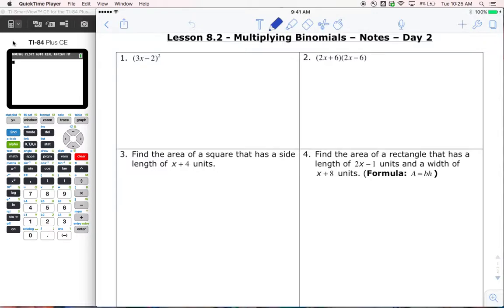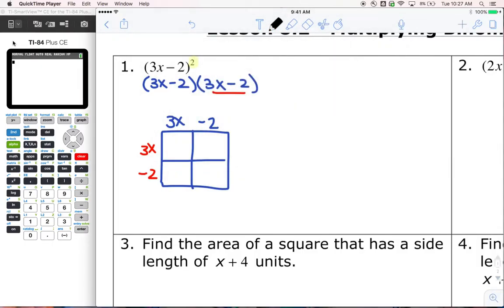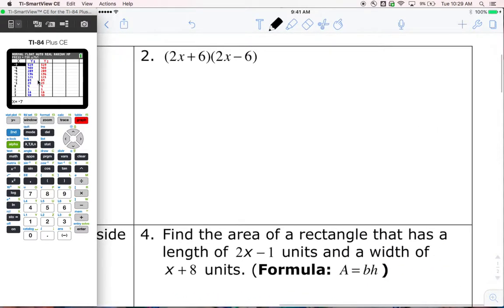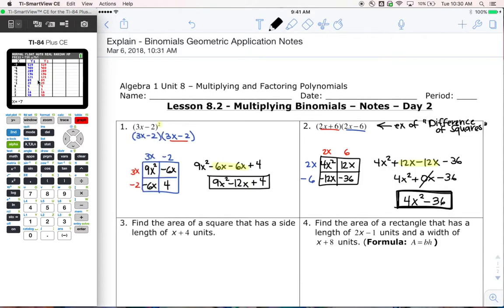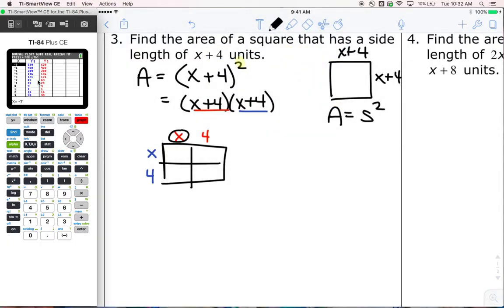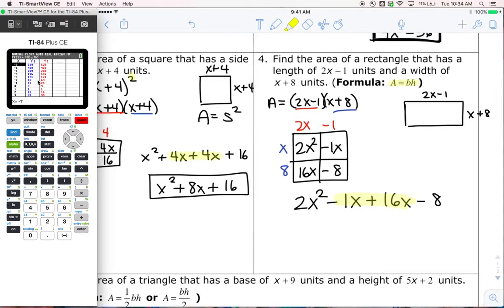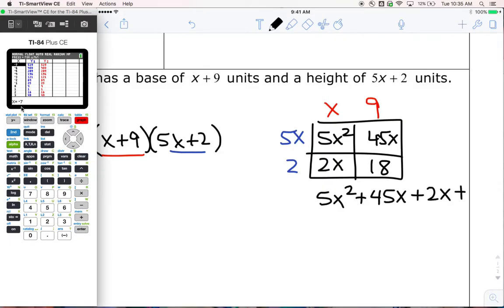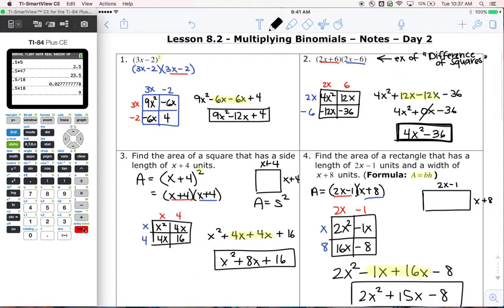8.2 - Multiplying Binomials (Special Products)